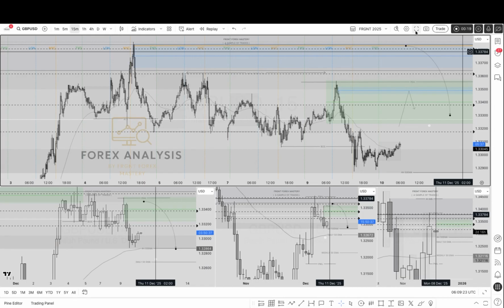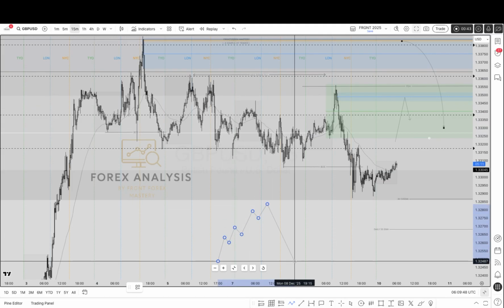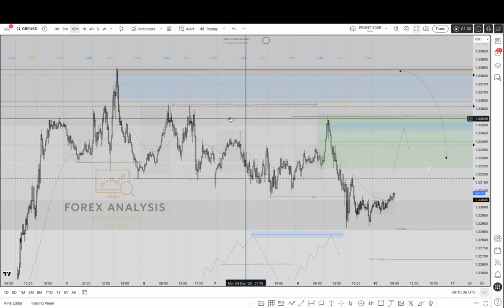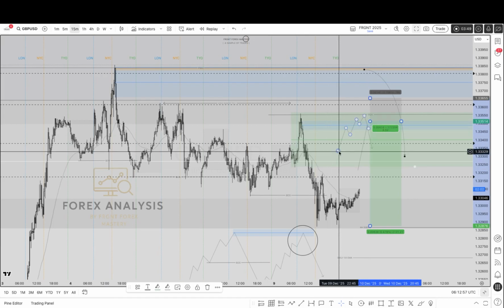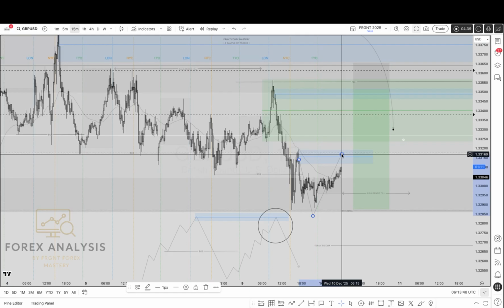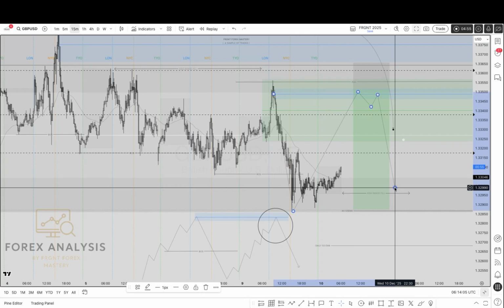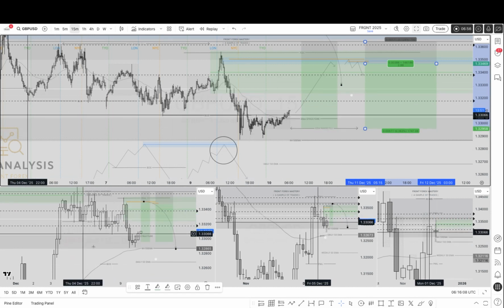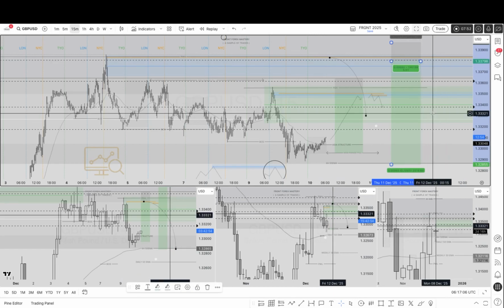GBPUSD BREAKDOWN Q4 W50 D10 Y25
📊 GBPUSD FRGNT DAILY FORECAST & PRE LDN BREAKDOWN

🔍 Analysis Approach:
I’m applying Smart Money Concepts, focusing on:
Identifying Points of Interest on the Higher Time Frames (HTFs) 🕰️
Using those POIs to define a clear trading range 📐
Refining those zones on Lower Time Frames (LTFs) 🔎
Waiting for a Break of Structure (BoS) for confirmation ✅

This method allows me to stay precise, disciplined, and aligned with the market narrative, rather than chasing price.

💡 My Motto:
"Capital management, discipline, and consistency in your trading edge."
A positive risk-to-reward ratio, paired with a high win rate, is the backbone of any solid trading plan 📈🔐

⚠️ Losses?
They’re part of the mathematical game of trading 🎲
They don’t define you — they’re necessary, they happen, and we move forward 📊➡️

🙏 I appreciate you taking the time to review my Daily Forecast.

Stay sharp, stay consistent, and protect your capital
— FRNGT 🚀